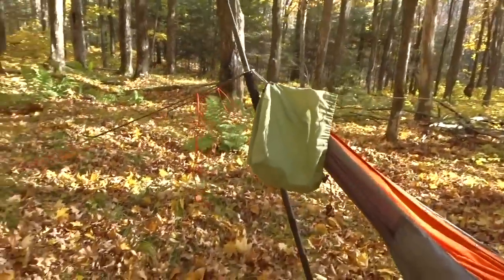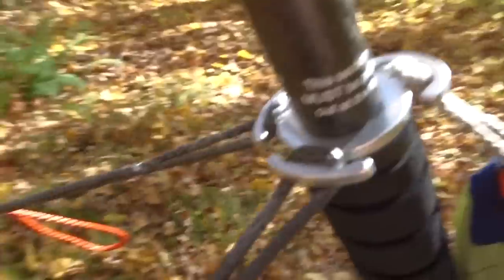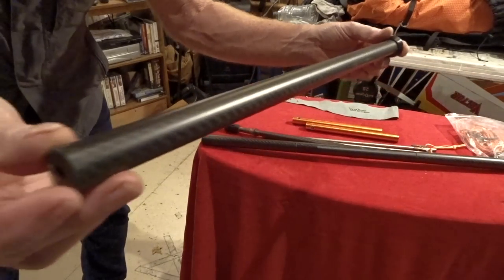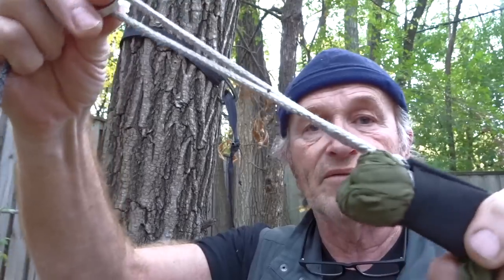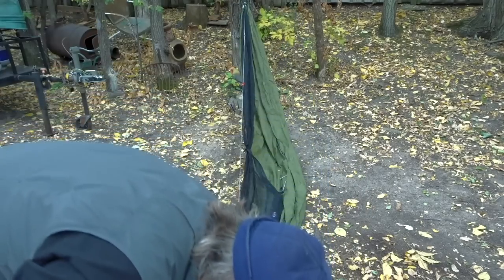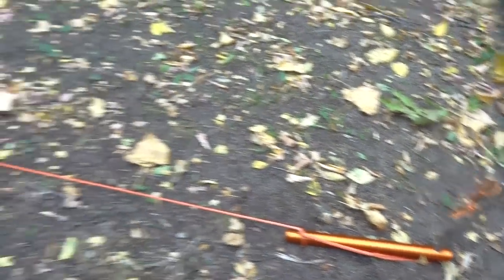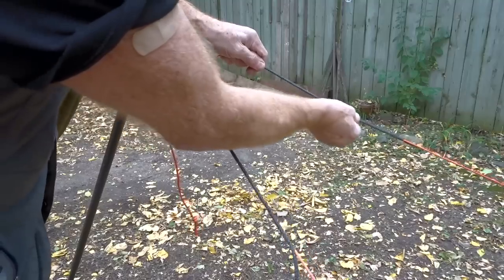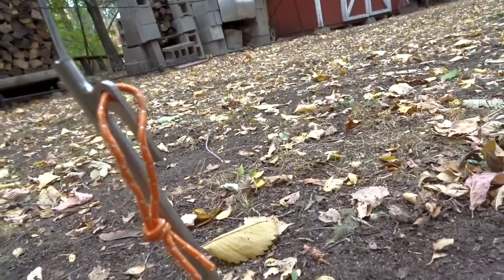Tensa Trekking Treez Hammock Stand Hiking Pole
This is a great way to have a hiking pole that will support your hammock if you are in an area with no trees or lack of trees.
I weighed one Tensa Trekking Tree with all components including the Boom Stakes and it was
1 pound 14 ounces or 862 Grams.